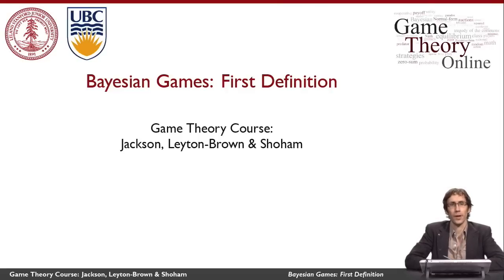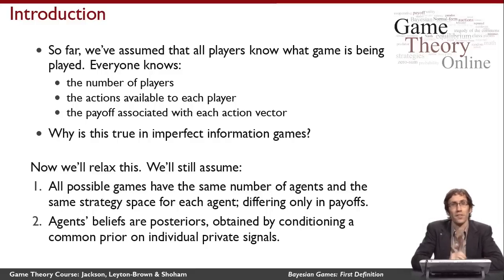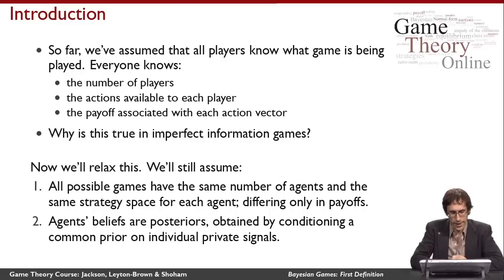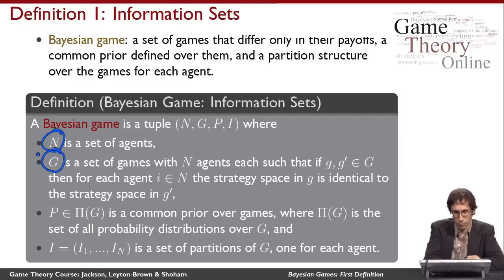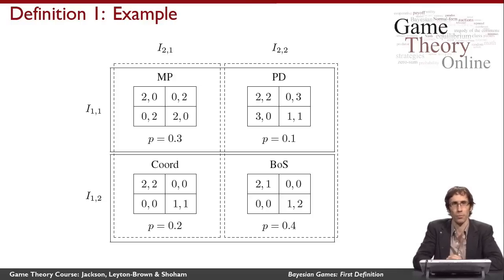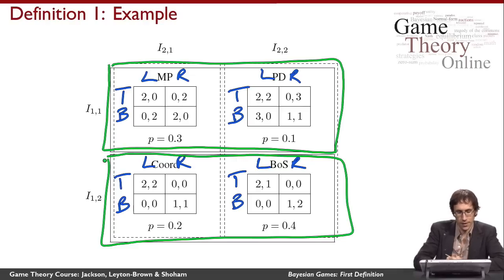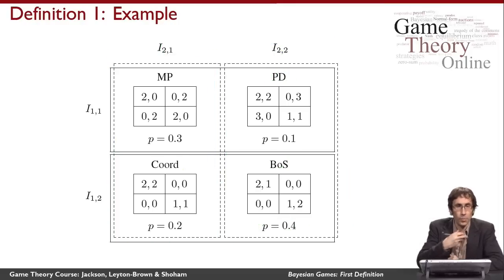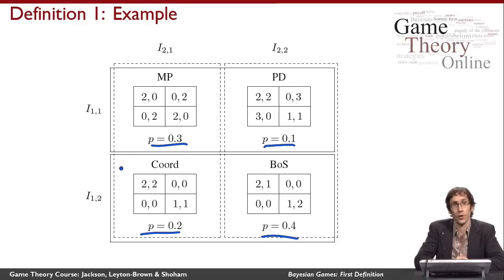GTO-6-02: Bayesian Games: First Definition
There are multiple ways to formally define a Bayesian game. gives the first formalism, in which agents are uncertain about what game they are playing.  It features Kevin Leyton-Brown (UBC).